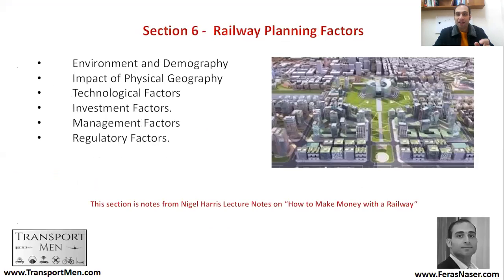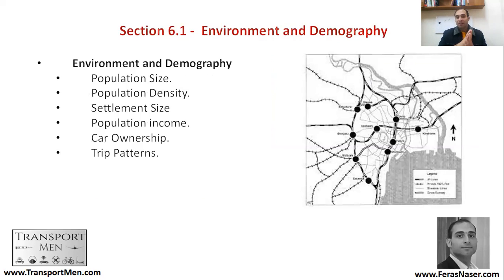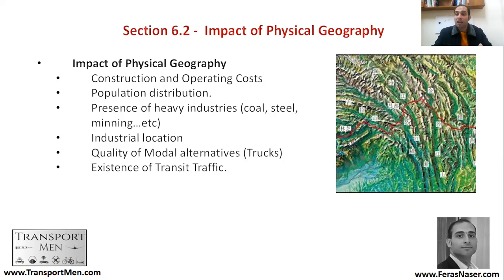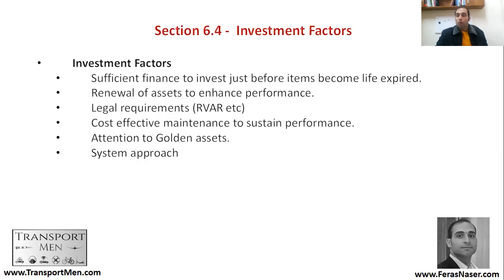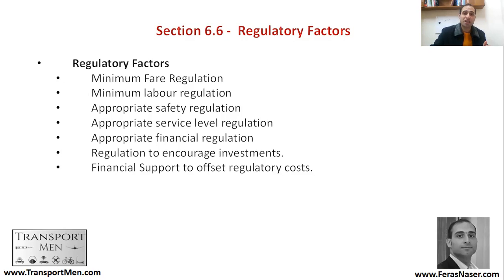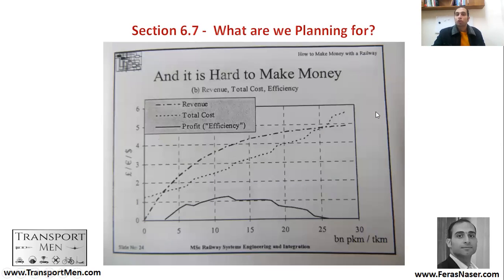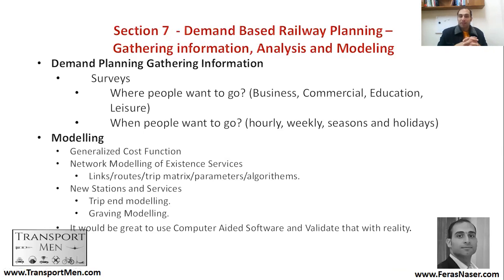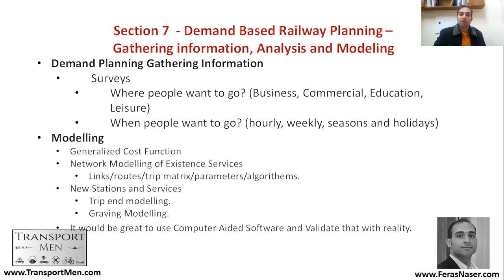Chapter 1 | Section 6 & 7 | Railway Planning Factors and Demand Based Planning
In this video you will learn the following aspects:-

1- Environment and Demography
2- Impact of Physical Geography
3- Technological Factors
4- Investment Factors.
5- Management Factors
6- Regulatory Factors.
7-  Demand Based Railway Planning

Always Remember, those lectures are being done by the Legend Leader Feras Naser |
To know more, please visit our education and creativity freedom University, Feras University
Also, if you are looking to build the next generations of ventures, you can find some of our employment strategies